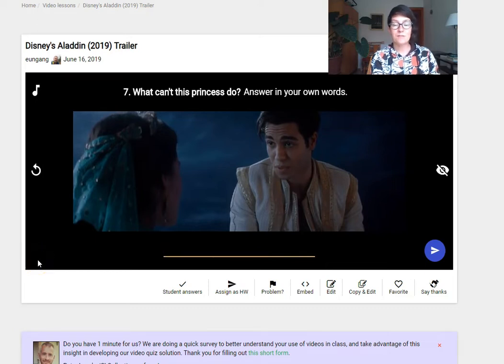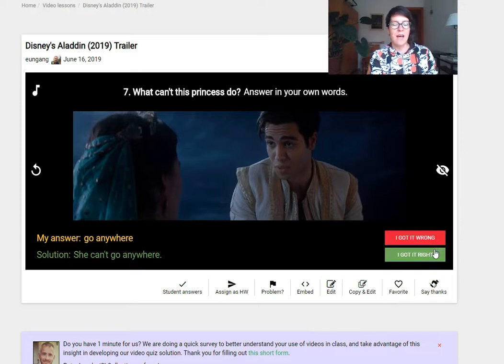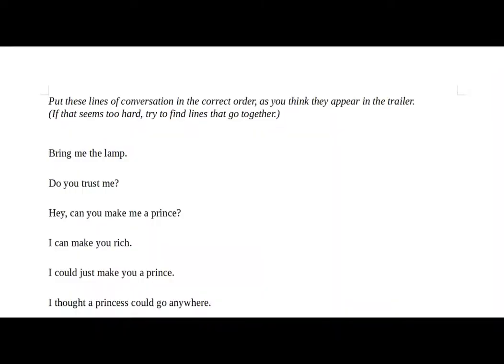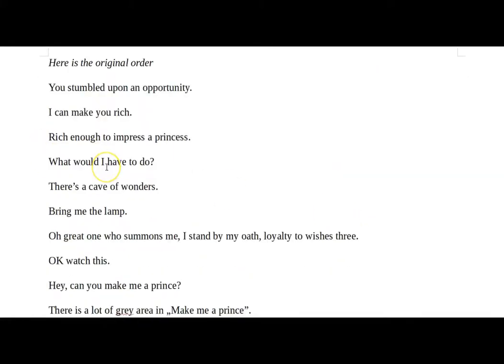Trailer for Disney's Aladdin - Favourite video quiz of the month EP 03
In our July edition we bring you a quiz for the trailer for Disney’s new Aladdin movie by our user eungang. Apart from sharing what we like about this particular quiz, we also add some more ideas that we like using with movie trailers.

We’ve made this worksheet illustrating the idea about the lines of conversation in the trailer in case you want to give it a go